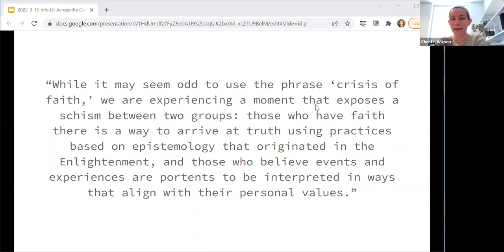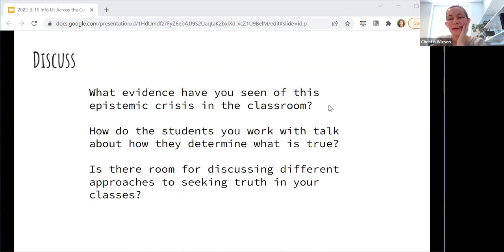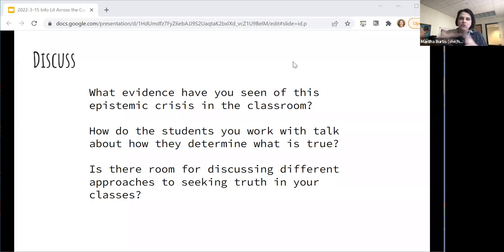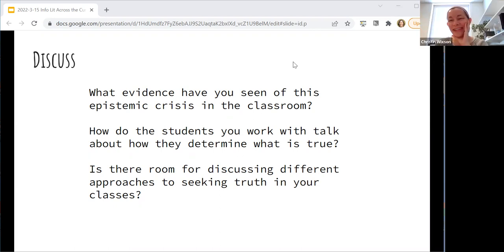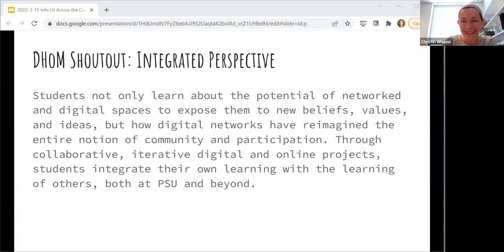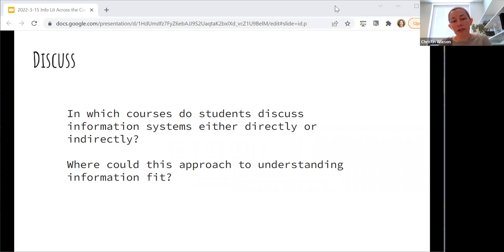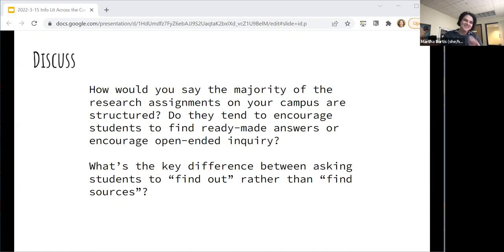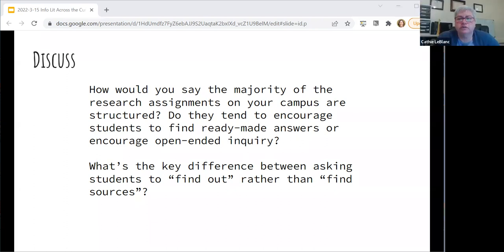Across the Curriculum: Information Literacy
The “Across the Curriculum” series is inspired by the Integrated Cluster Model. The faculty and staff of the Lamson Academic Unit have collaborated to create this series, which aims to help us integrate curriculum, infuse Cluster Learning throughout our courses, and align our approaches so that students benefit from a cohesive academic experience.

Information literacy comprises the set of skills and knowledge that enable people to seek, evaluate, use and create information effectively. Information literacy supports students’ academic goals as well as their ability to access and assess information about their non-academic lives – their health, environment, work, and government. As such it is important that students both strengthen and learn to transfer these skills and knowledge across different domains. In this workshop we discussed the information literacy concepts that are already present in our courses, how they interact with the Digital Habits of Mind, and how to help students connect those concepts across courses and to their non-academic lives. Facilitated by Librarian Christin Wixson.